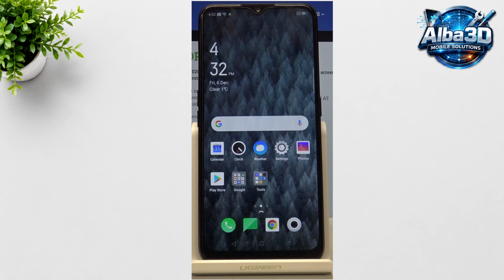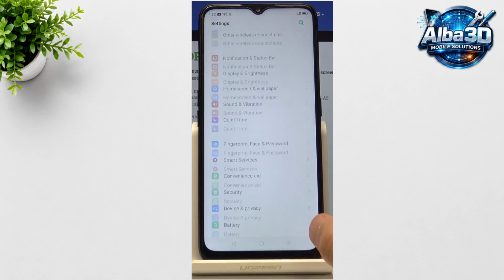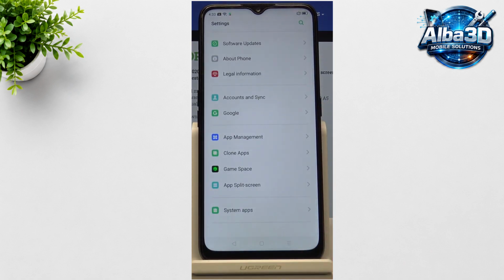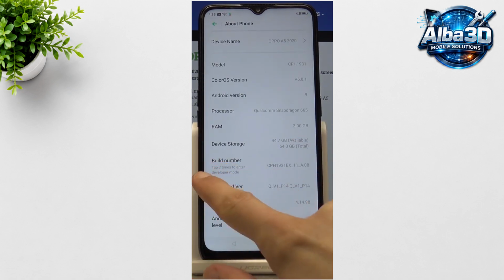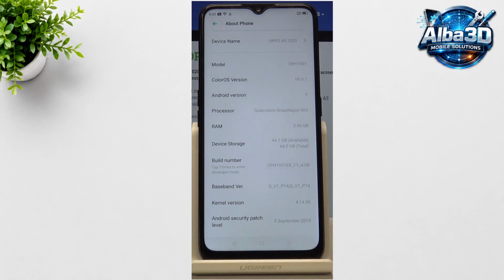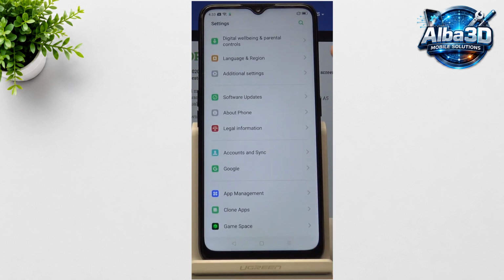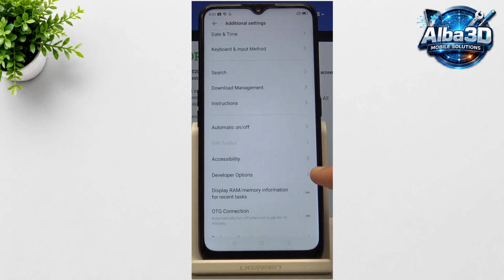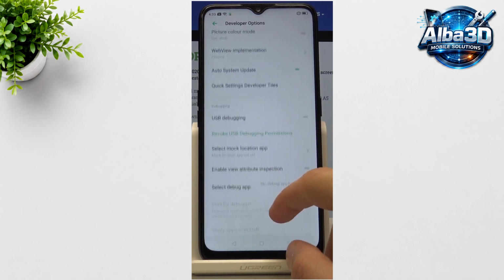Developer Settings in OPPO A5 2020 OEM Unlock USB Debugging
Looking to unlock advanced features on your OPPO A5 2020? This 105-second tutorial reveals how to access the hidden developer settings on your device. Once enabled, you'll gain access to powerful features like OEM unlocking and USB debugging—essential tools for customization, testing, and advanced system management. We show you the simple trick to locate and activate these developer options quickly.

In this comprehensive demonstration, we answer all your key questions: How do you enable developer options on the OPPO A5 2020? What's the procedure to activate developer settings? How can you locate and open these advanced features? How do you enable OEM Unlock and USB Debugging? Follow our step-by-step instructions and unlock the full potential of your OPPO A5 2020.

For news and updates:

albastuz3d.net